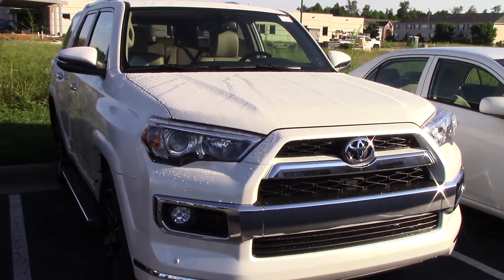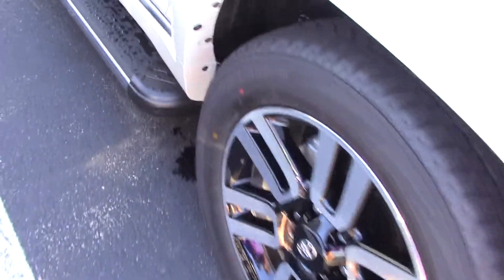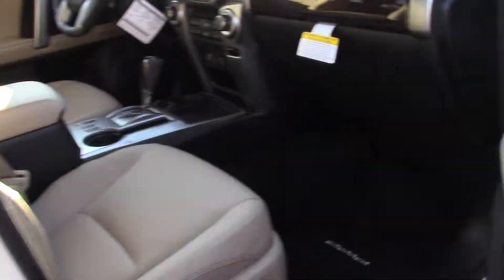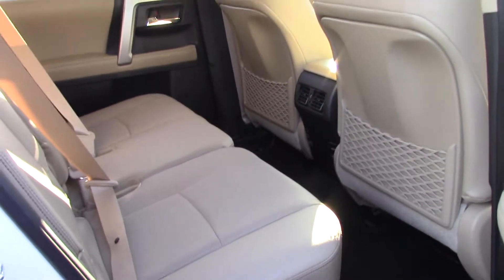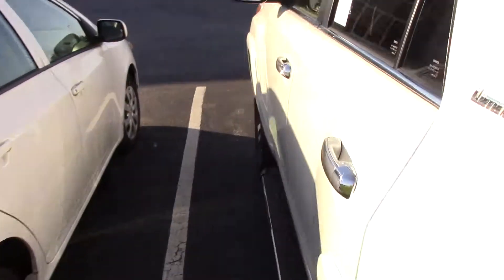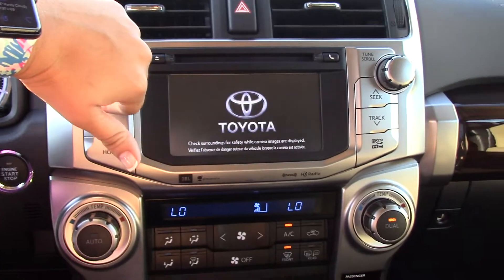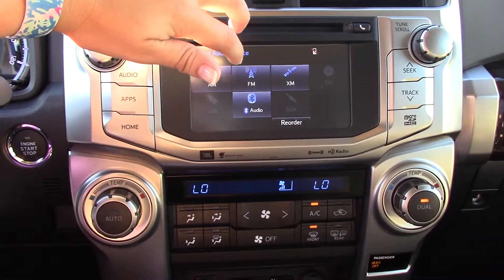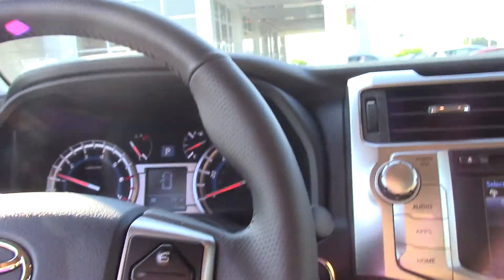2018 Toyota 4Runner Limited Wilson, NC Walkaround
Body Style: Sport Utility
Model Code: 8648
Engine: 6 Cyl - 4.0 L
Drive Type: RWD
Transmission: Automatic
Ext. Color: Blizzard Pearl
Int. Color: Taupe